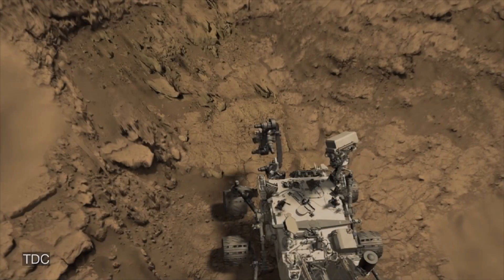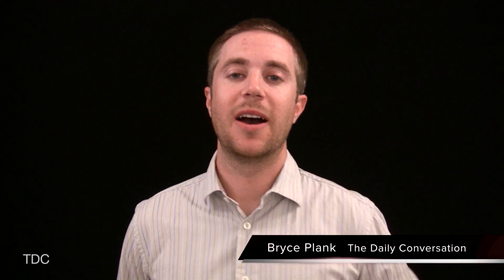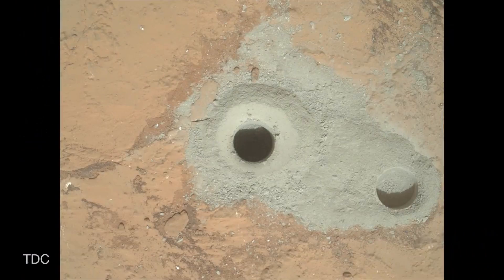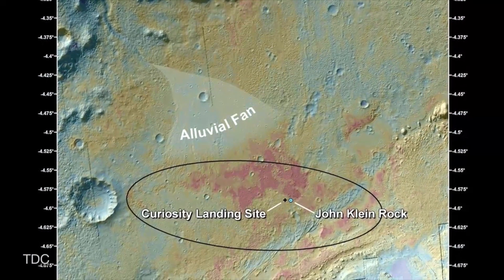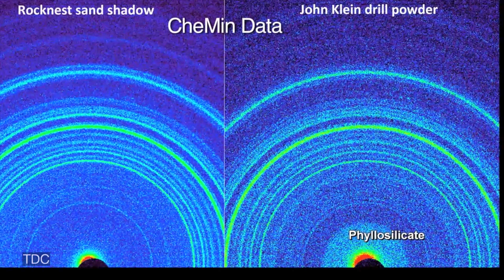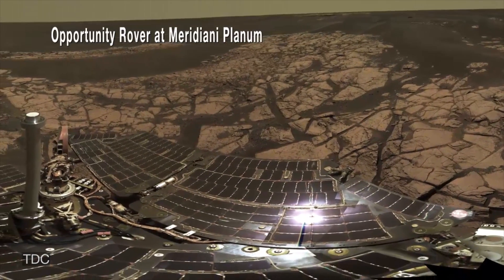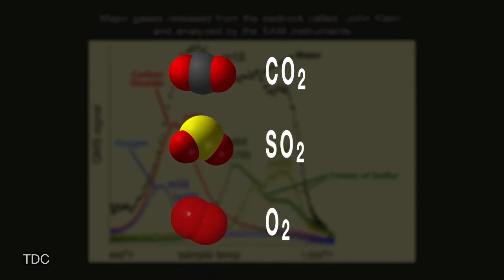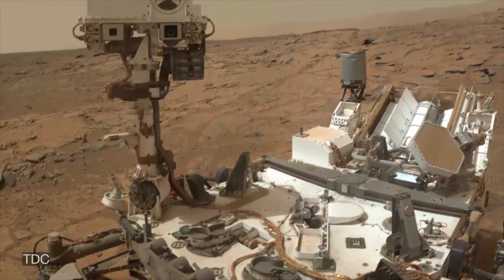Mars Rover Finds Evidence Of Fresh Water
NASA's Curiosity rover has found what it was looking for in its very first taste of Martian rock -- much to everyone's surprise. The scoop of grey powder contains definitive evidence that the Red Planet was once suited to life. All the signs are that Mars had plentiful, slightly salty water that could have supported primitive microbes.
The hope is that Mars can help us understand the origins of life -- even if the planet's early transformation into a cold, dry, hostile world meant life never got started there.